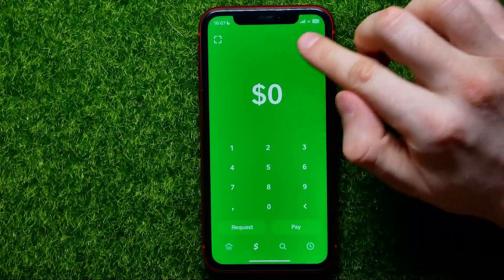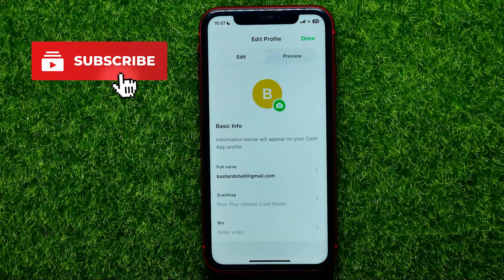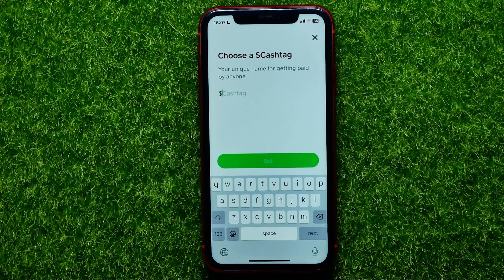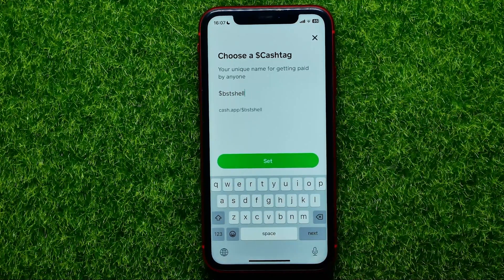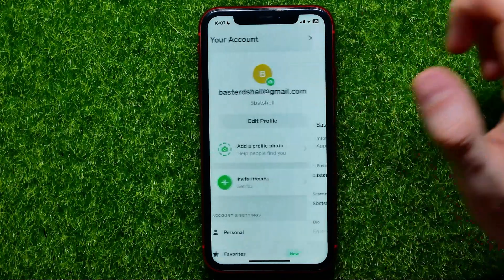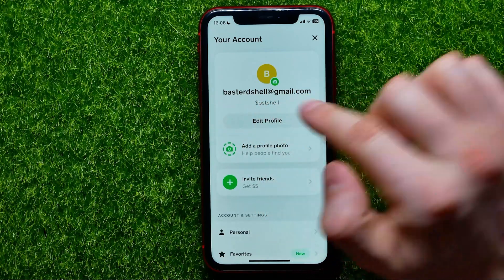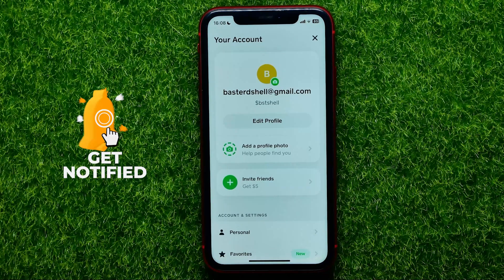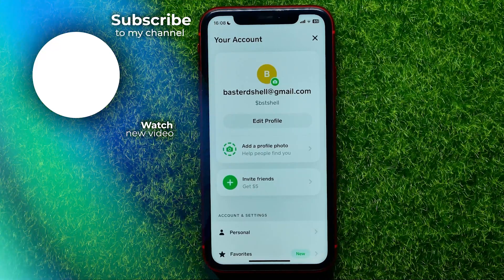How to Set Cash Tag on Cash App to Get Paid From Anyone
If you are looking for a video about how to set cash tag on cash app, here it is!
In this video I will show you how to change cashtag on cash app. Be sure to watch the video to the very end.
You will learn how to use cash app. That's easy and simple to do from your phone.

00:00 - Intro
00:24 - How to set cash tag on cash app to get paid from anyone